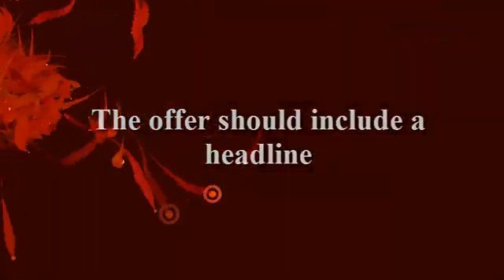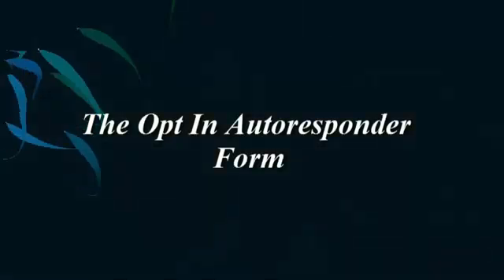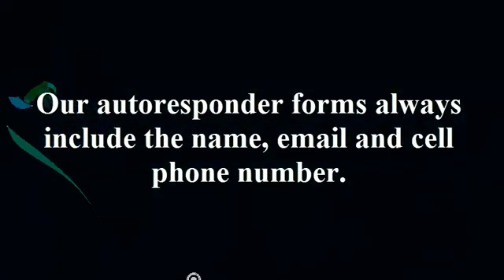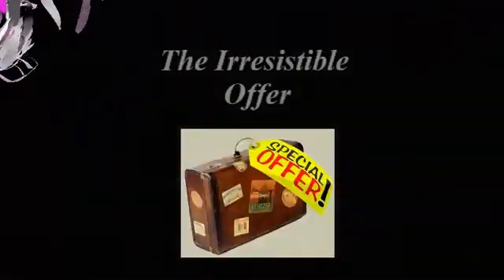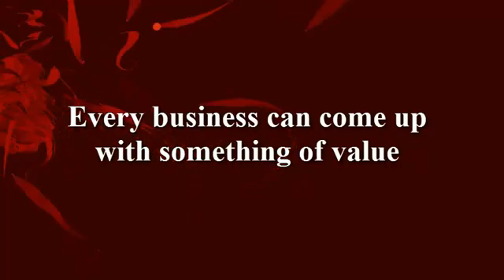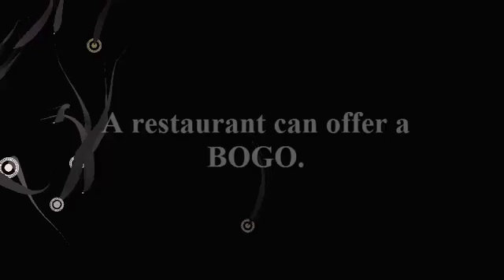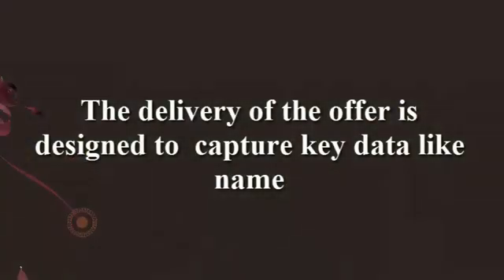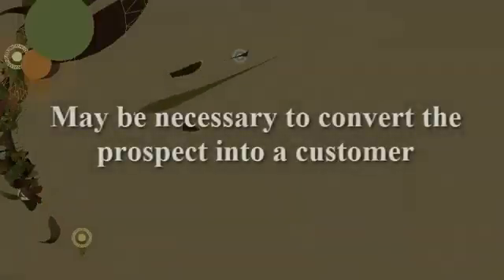Internet Marketing - Conversion: The Process of Turning Browsers into Leads Into Customers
The Conversion Formula

As we addressed in earlier discussion, conversion is perhaps the most important step in the process of online marketing. It is also the most elusive, where most business owners are concerned.  The first concept that should be embraced, is a need for a lead generation page for each product or service for which you create an online marketing campaign. You don't have to create a new website for each, you can add exact match domain name pages to your website.

The Structure of the Website

There are graphic design considerations that must be included. Most of these are common sense once you understand the process. To speak plainly, all of the important information should be visible above the fold of the website, in other words, above the point where you have to scroll down and look further at the website.

The offer should include a headline, benefits and monetary value, with instruction on how to receive the offer. The offer should be in the upper  portion of the site so that the reader discovers the intent of the page as soon as it opens. There should be white space around the offer, to separate it from other components in the page. You should strive to create an irresistible offer, that has an obvious inherent monetary value.

Most importantly, you need to keep the page simple. A headline, a sub-headline and a call to action. A second  opt in opportunity on the page, or a phone number, and that is it. Below the fold, you can add content and a sales pitch. Above the fold, all you need is the call to action and the offer.

The Opt In Autoresponder Form

Your lead generation pages will have to have an autoresponder opt in form included, in order to be able to follow up with a new lead. The simpler the form is to fill in, the more browsers will take the time to fill it in.

Your autresponder sequence is then a topic for a whole new article, but for now let's just acknowledge that it should be prominently placed adjacent to the irresistable offer. And that it should be simple to fill out and collect the minimum in sought after data. Our autoresponder forms always include the name, email and cell phone number. The cell phone number provides the opportunity to generate SMS message sequences, which are opened at a greater frequency than email in our current market.

The Irresistible Offer

The creation of an irresistible offer can be looked at like bait on a fish hook. Something tasty, free but of substantial monetary value, and easy to grab ahold of. In order to get the attention of the browser you are trying to capture and convert into a lead and then a customer, you need to present an attractive offer. If the browser believes that the offer is worth less than what the intrusion of a follow up sequence is worth,  they will not accept your offer. Free guidebooks and ebooks were at one point viable conversion bait. They are no longer nearly as effective as they were just a few short years ago. People are now insisting on real value. In rabidly followed market niches, a free video seems to still work very effectively, providing information that assists the browser in some aspect of their lives.

Every business can come up with something of value, in viral marketplaces, information is still enough to generate opt ins. In traditional markets, an offer has to include a measurable monetary value.

A dentist can offer a free cleaning (or a $20 cleaning, or a $50 full service initial visit) knowing that most new customers will need thousands of dollars in work over the customer life time. A chiropractor can offer a free massage with their first treatment. A contractor can offer a free Autocad design with a signed and executed contract (with deposit paid). An attorney can offer a free initial consultation, for a service other than a contingency based liability lawsuit. A restaurant can offer a BOGO.

An Effective Call to Action

You should have a clearly stated call to action that invites the browser to take that bait, and collect a coupon for a steep discount on one of your products or services.  If making more money with your internet marketing is a topic you would like to address. Call MIMMCO. Eliene Teixeira dos Santos, Chris Guerra, and Kenneth Ford, will be happy to help you. We speak English, Spanish and Portuguese.